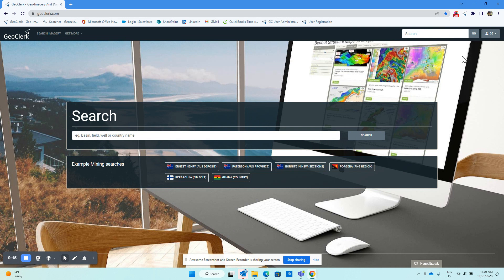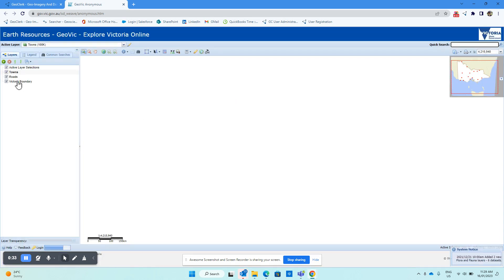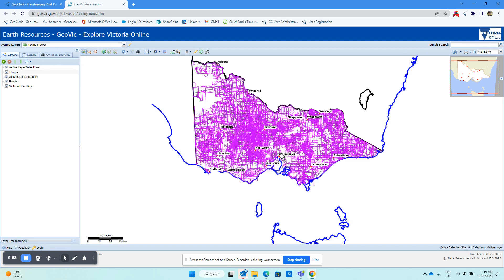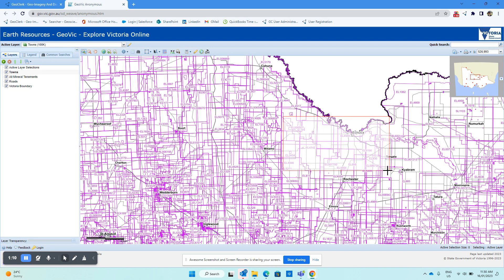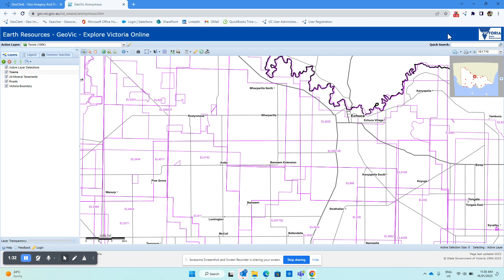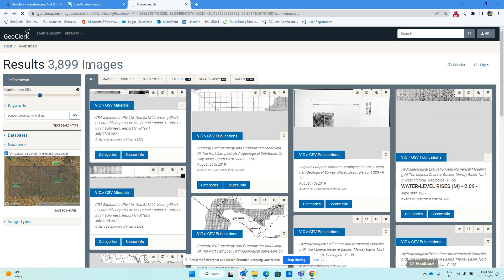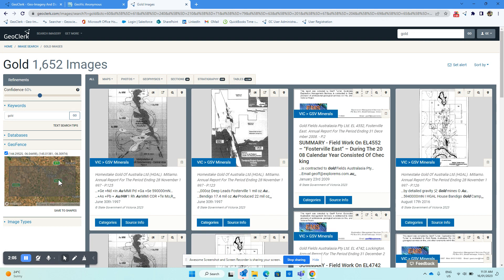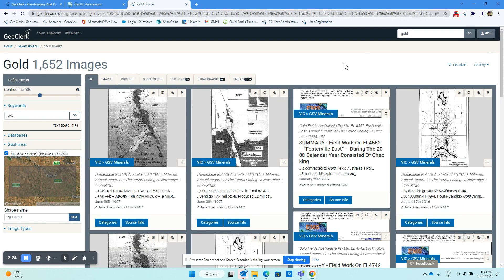GeoVic: Spatial search across Victoria in GeoClerk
This quick how-to video shows you how to search spatially from GeoVic (Victoria/GSV's mapping tool) to get relevant, valuable deep search into the GeoClerk library using GeoClerk's browser extension.